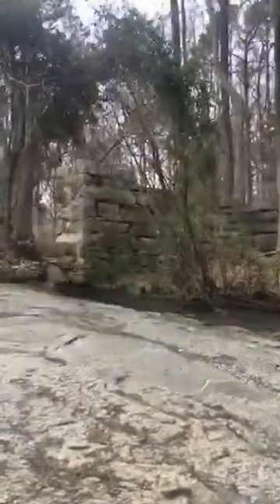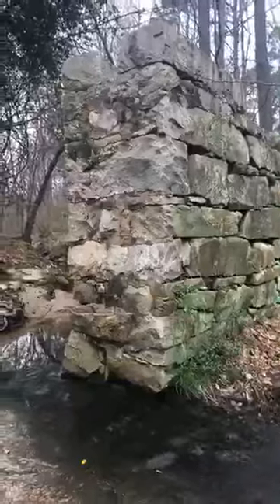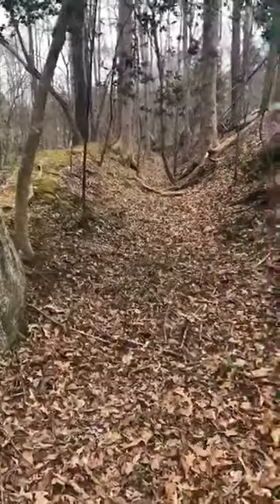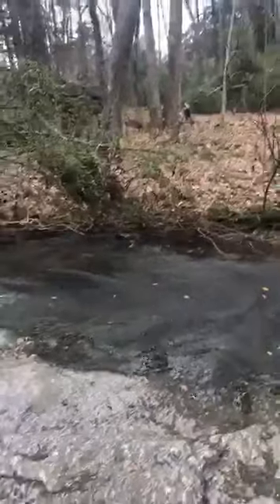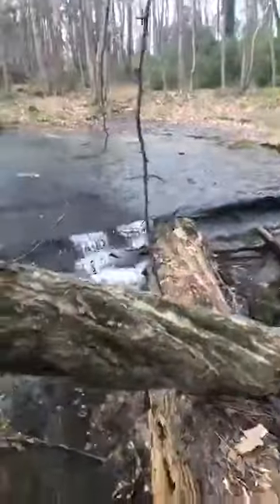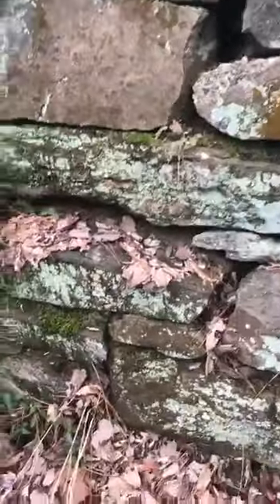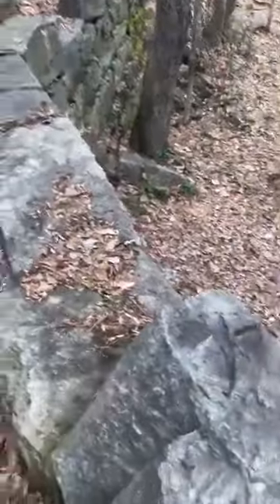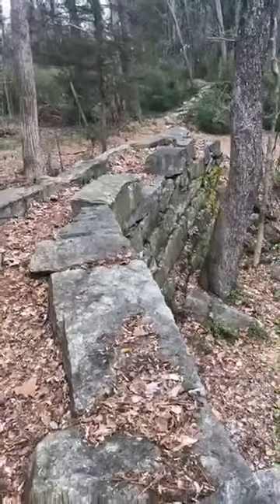Urbex of Abandoned Mill Remains from 1700’s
Candid Slice exploring the old mill at Millbrook...